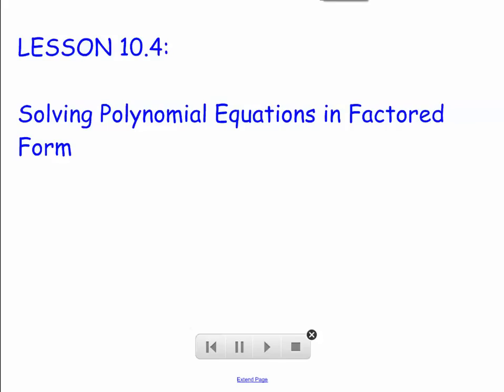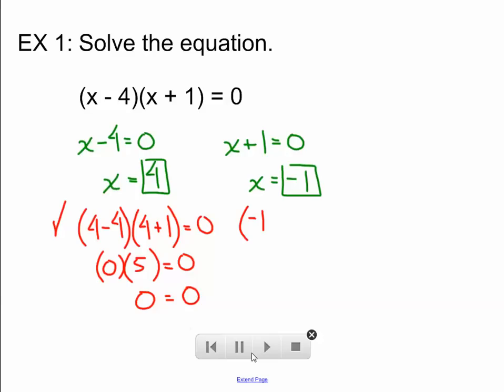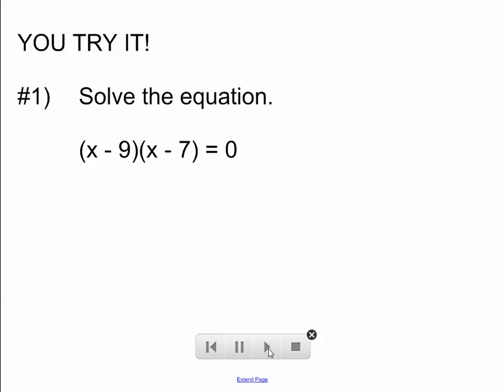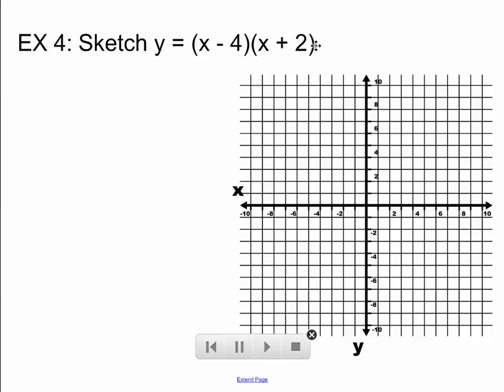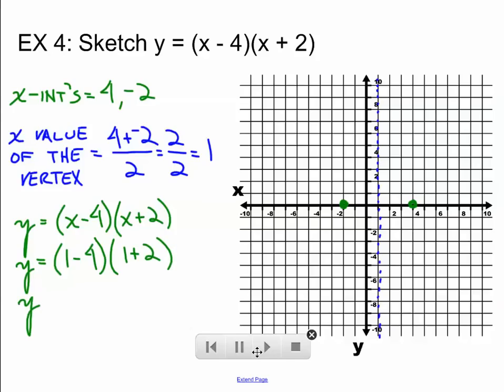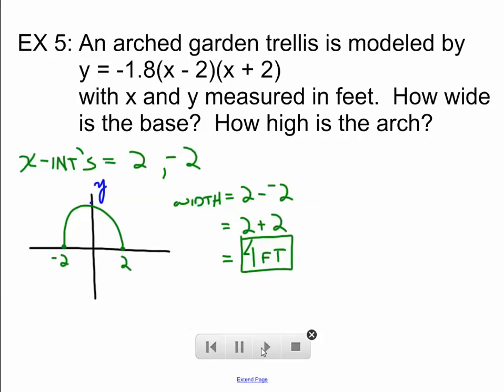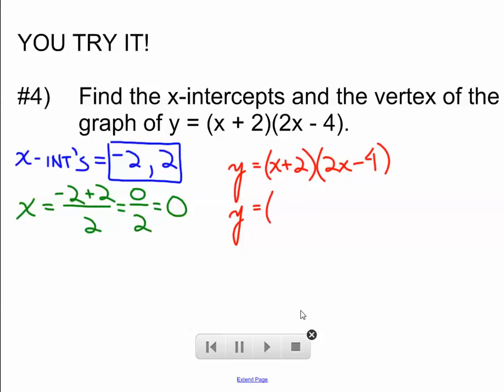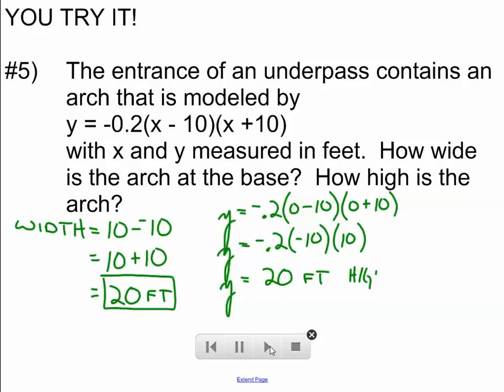Honors Algebra: 10.4: Solving Polynomial Equations in Factored Form